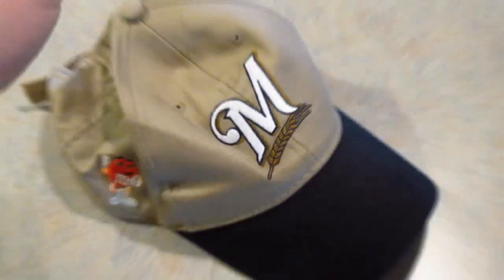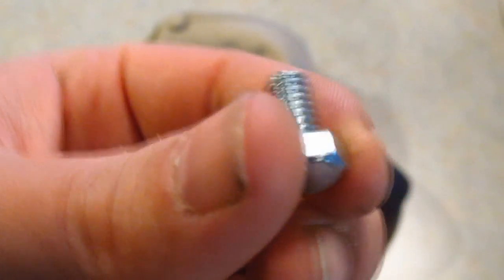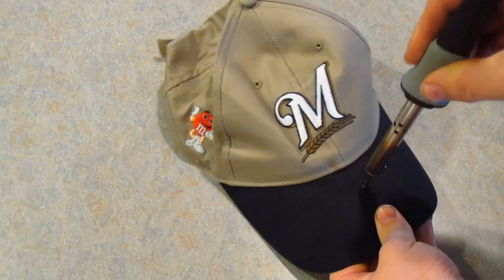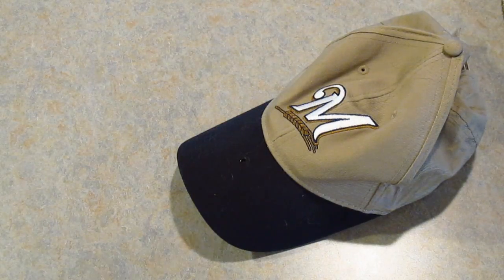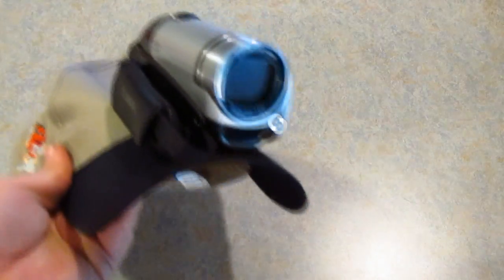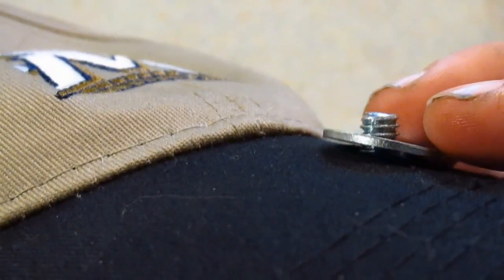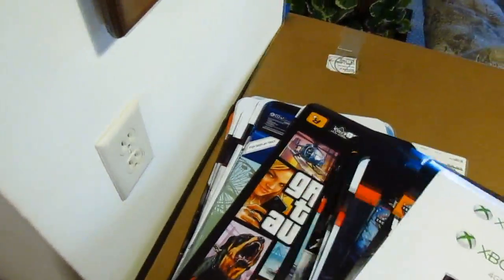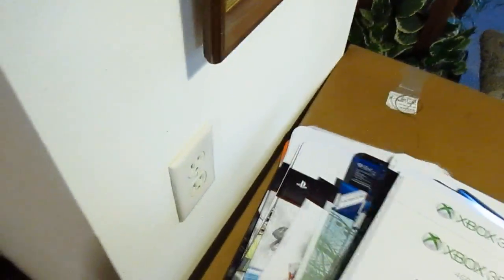DIY Hat Camera Mount for CHEAP!!!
This is a step-by-step tutorial on how to make a cheap hat camera mount. The size bolt that you need is a 1/4 - 20. I got mine for $0.10 and the washers where $0.07 each.